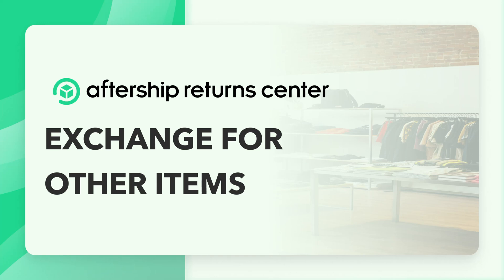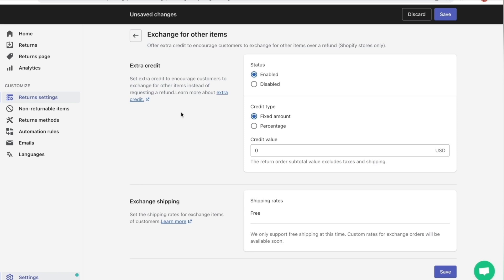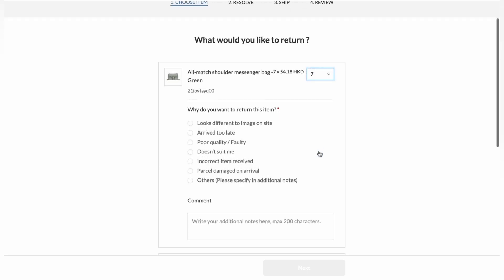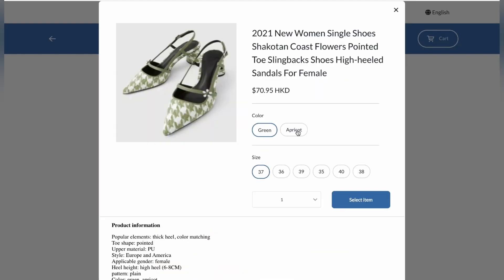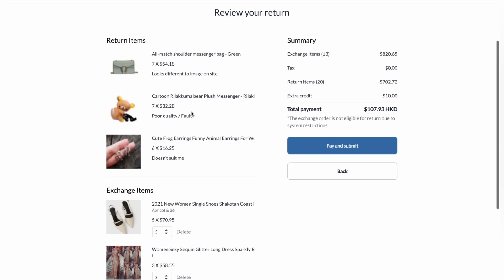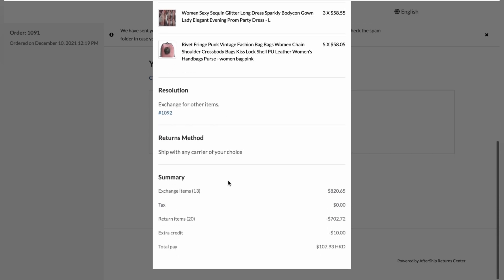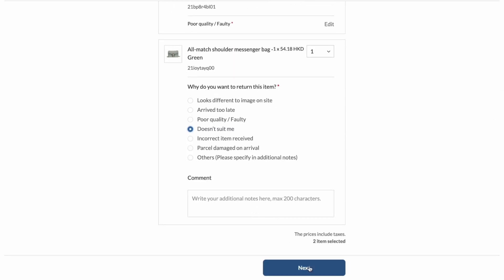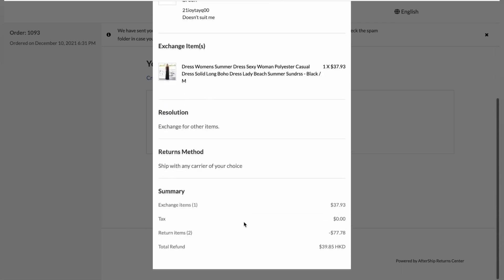AfterShip Returns Center - Turn refunds into exchanges with "Exchange for other items"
Managing returns leads to significant losses, which come in different forms - capital, effort, time and most importantly customer loyalty.

AfterShip Returns Center released a new feature to let the merchants offer an exchange option to their customers and reduce the rate of returns significantly.

This detailed video will help you enable this feature for your customers from the AfterShip Returns Center.